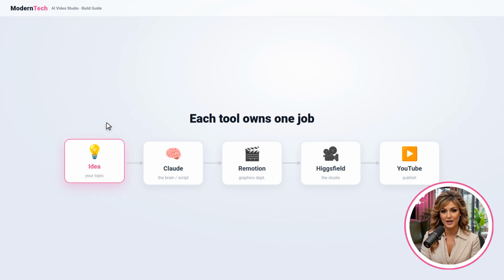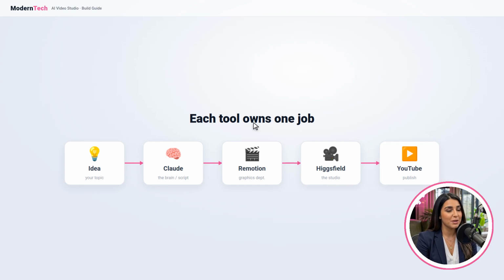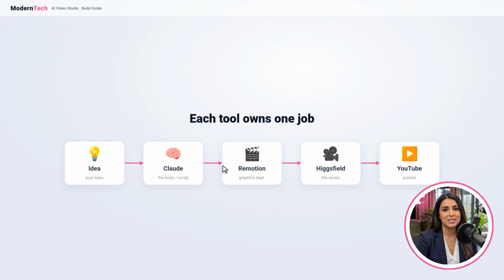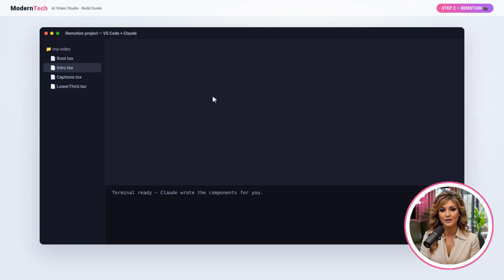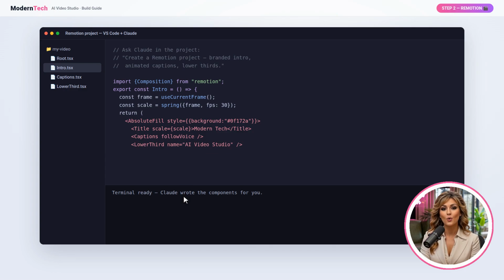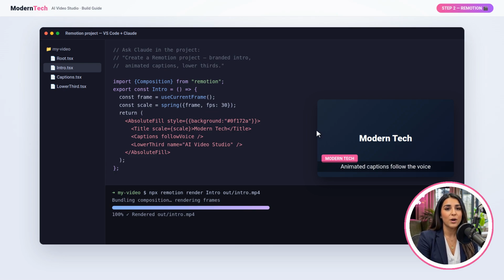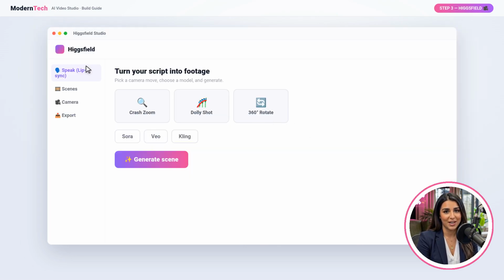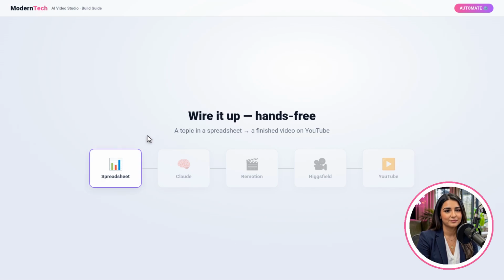The Integration Nobody's Talking About | Claude + Higgins AI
📌 CHAPTERS / TIMESTAMPS
00:00 - Welcome to The Art of Modern Tech (Intro)
00:13 - Introduction: Connecting Claude & Higgins AI
01:30 - Why Integrate Claude with Higgins?
03:00 - Step-by-Step Connection Guide
04:15 - Practical Use Cases for Families & Businesses
04:58 - Final Thoughts & Outro